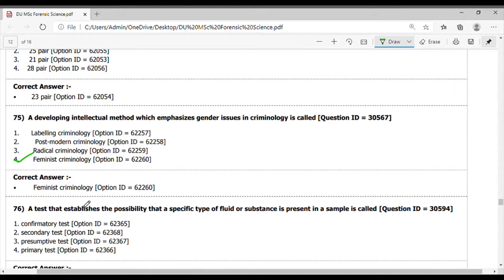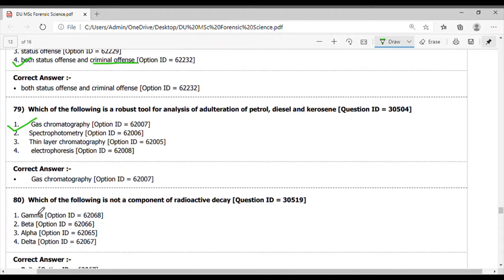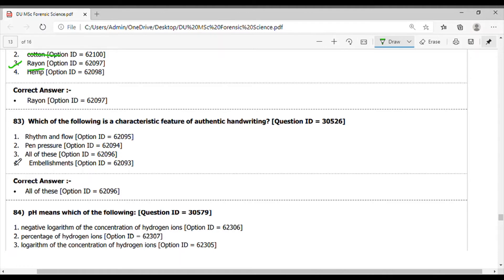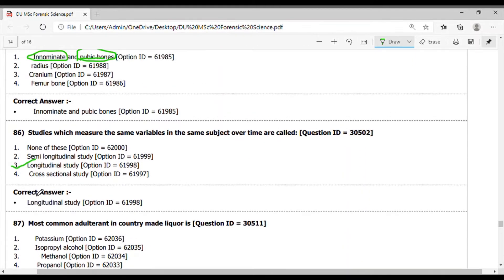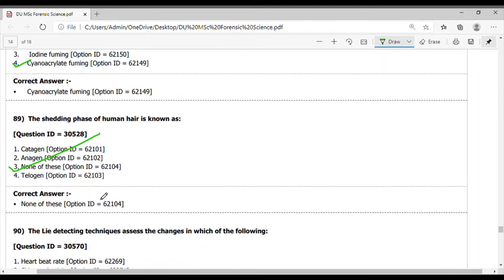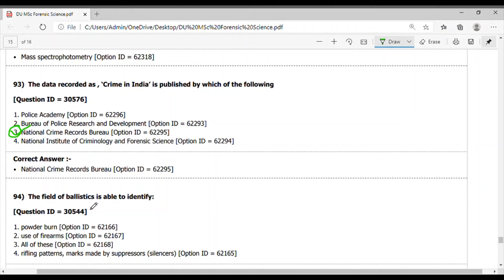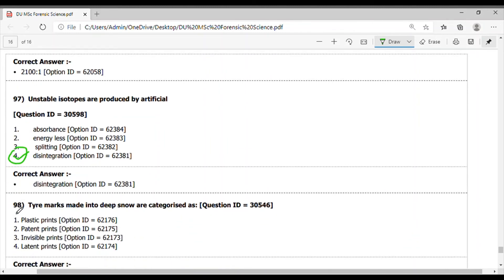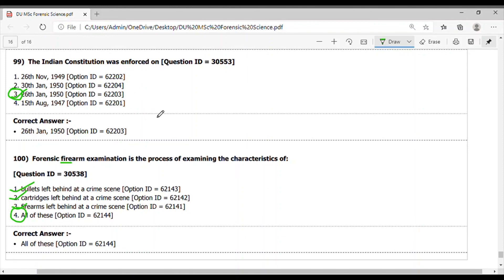DU MSC FORENSIC SCIENCE PREVIOUS YEAR QUESTION PAPER|ENTRANCE|PART 4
DU MSC FORENSIC SCIENCE PERVIOUS YEAR QUESTION PAPER (2018)